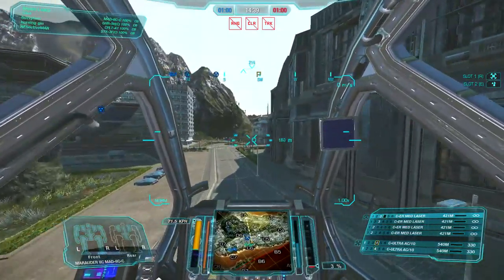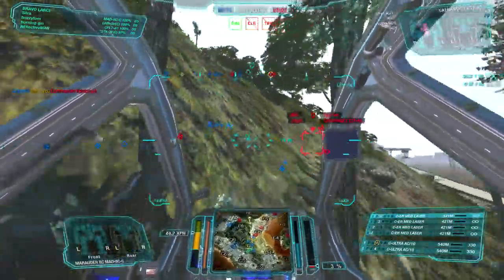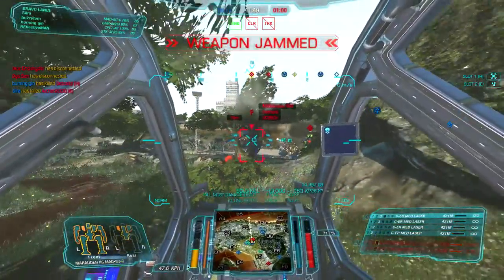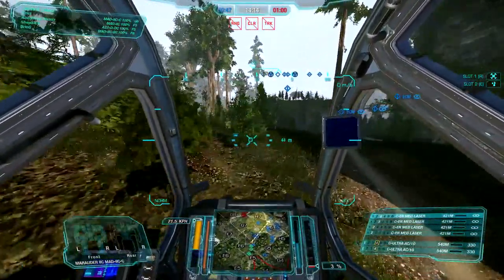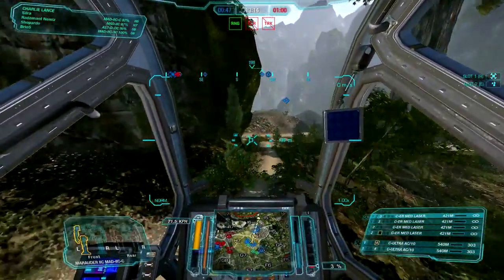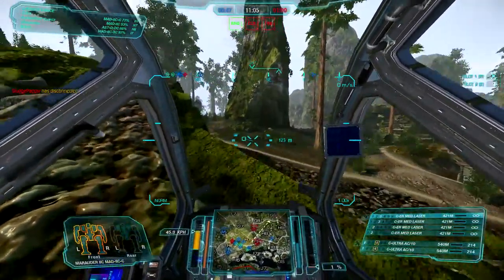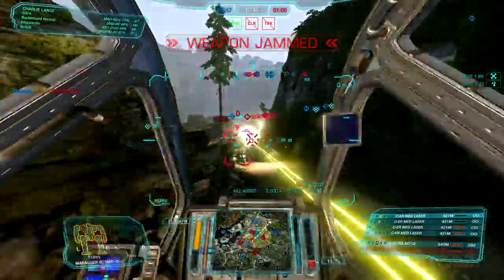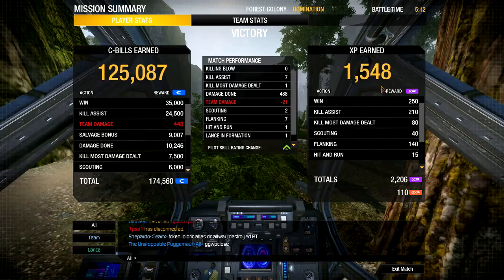MWO Build - Marauder IIC C with UAC10s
Marauder IIC C was simple enough to build with only two Ballistic hard points in the side torso. Two UAC10s fit in nicely with some lasers for back up weapons.

BUILD
Endo Steel & Ferro Fibrous
XL 375
2 Jump Jets
2 UAC10s
4 Medium Lasers